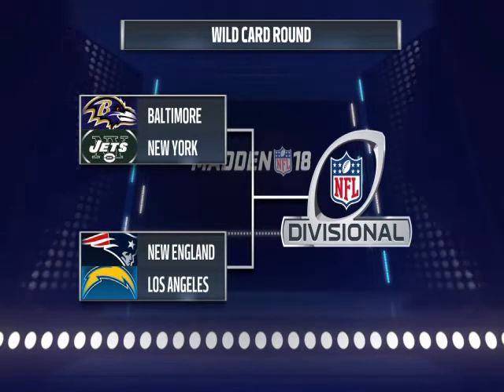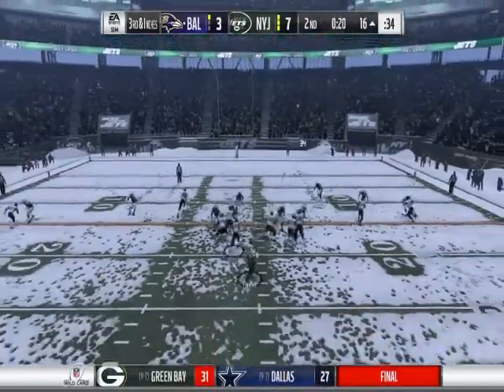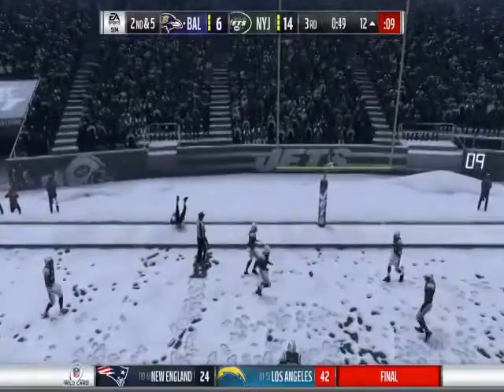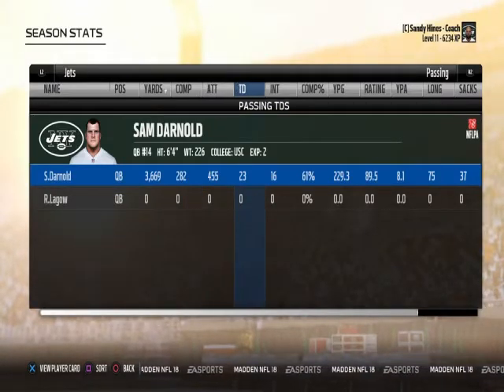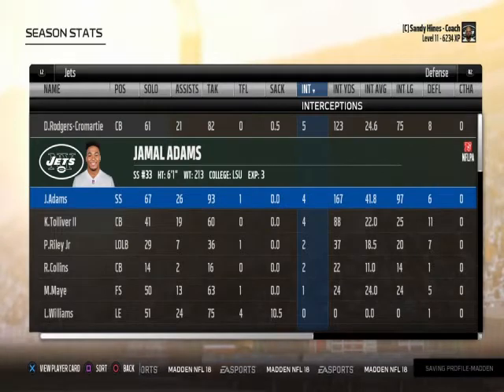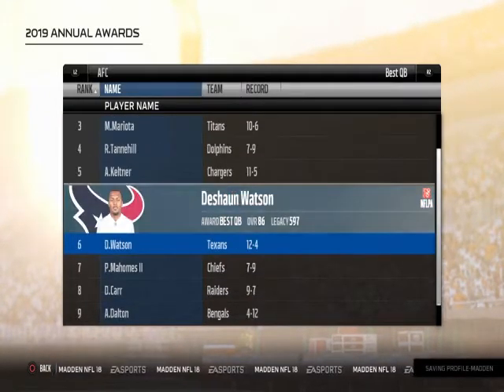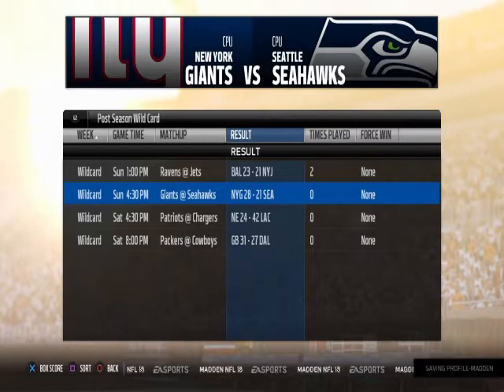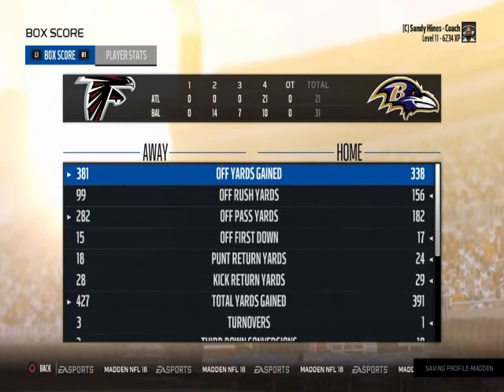New York Jets Franchise Ep35 Season 3, Postseason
How far will they go!?!?!